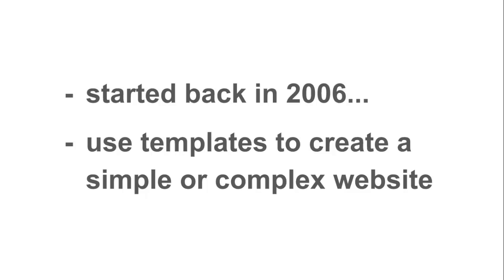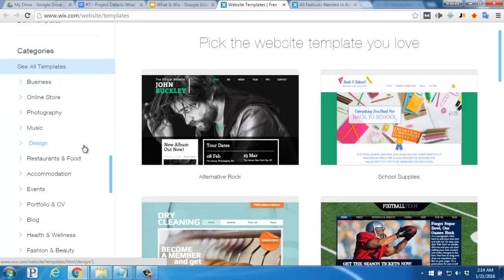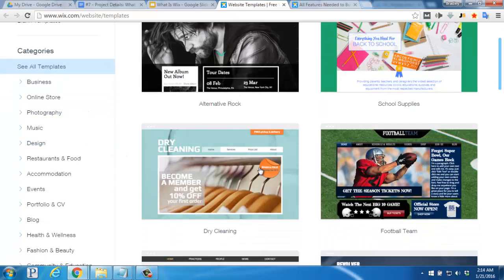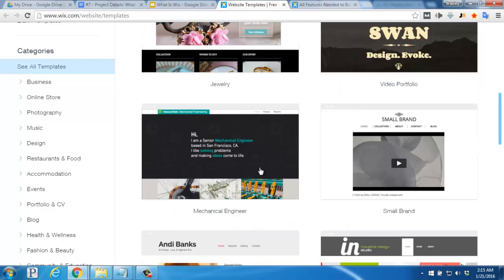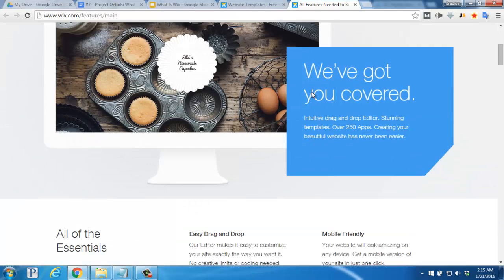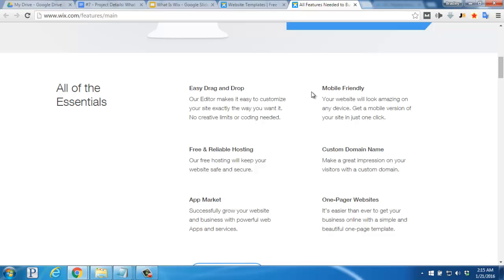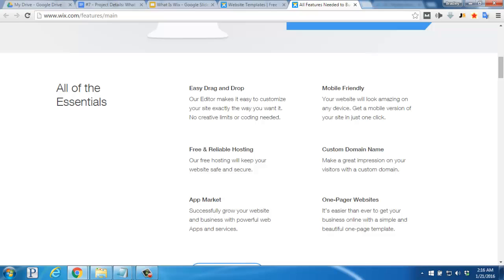What is Wix Website Builder?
Video Transcription

Hey there, this is Brad from Firstsiteguide.com, and in this video, I'll be answering the question, "What is Wix?" I'll give you some background information on the platform, show you how it works, and also show you some examples. If you're ready, let's go ahead and get started. Okay, so what is Wix? Wix is a cloud-based web development platform that allows anyone to create a website using HTML5 technology. Their platform is drag and drop, making it easy to create an assortment of different kinds of websites.

Started back in 2006, the service has gone through many updates and upgrades in the last decade, making it a top competitor within the market. As a free website builder, Wix allows you to use their templates to create a simple or more complex website for yourself or for your business. Categories include business, online store, photography, blog, and more. The designer themes are professionally designed, mobile optimized, and highly customizable. Basic features include easy to use drag and drop technology, mobile friendly designs, free reliable hosting, as well as a full app market to add additional features and functions.

These features allow for websites within any niche to cover their market. From musicians to hotels, the services and features available are quite flexible. Wix is built on the Freemium model, typically starting out most users with a free basic account. We recommend upgrading if you are serious about your project. This will allow you to use your own domain name, get rid of advertisements, and unlock additional features.

Overall, Wix is a fantastic platform for many types of websites. As previously mentioned, you can start out with the free version and upgrade your account later to connect your domain name or get rid of the advertisements. This will also help  you get used to the features in the platform.

If you'd like to get a website set up with Wix or another content management system or website builder, we have a bunch of helpful video tutorials and guides over on our website here at Firstsiteguide.com. We'd also be happy to help you out with any questions you might have, so feel free to contact us. Take care and enjoy your new website.